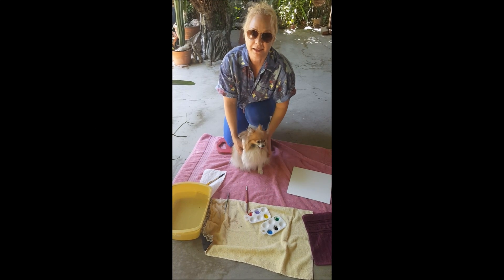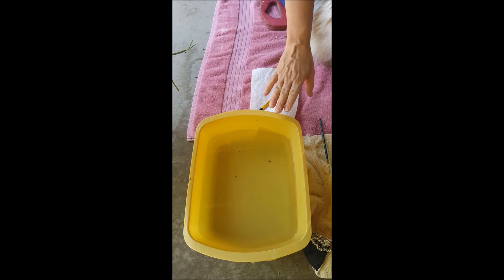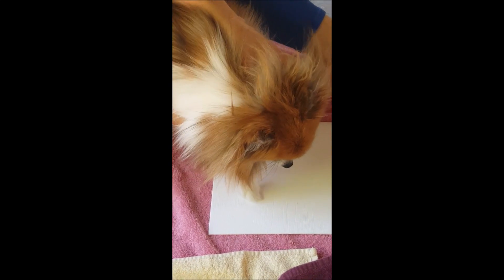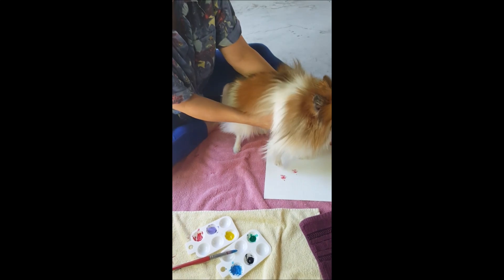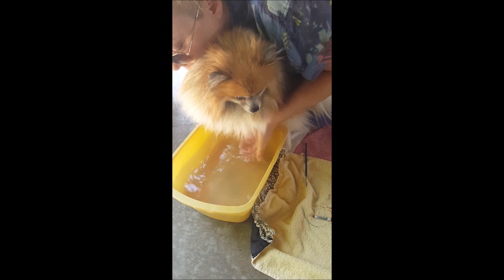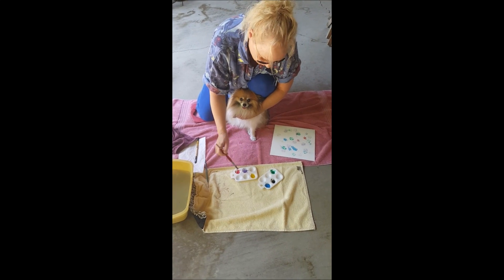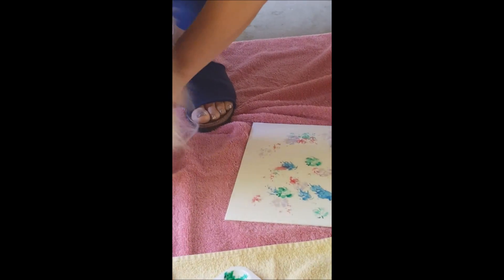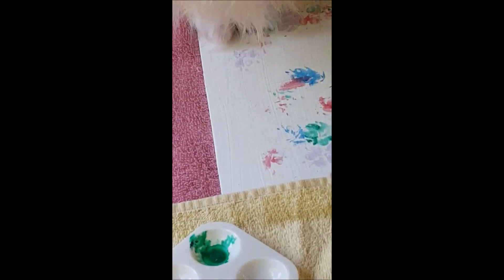PawArt June 4, 2016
Art created by pets